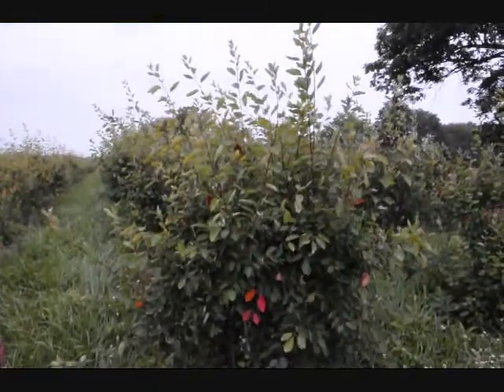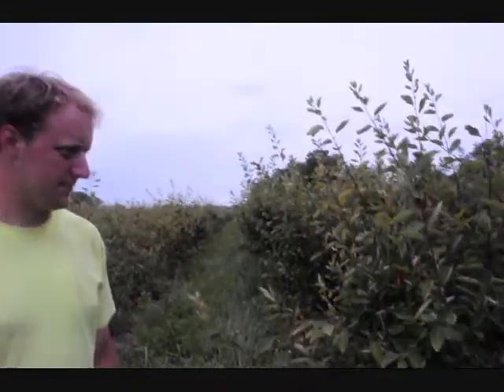Rhytidophylloides and Serviceberries & Viburnums For Princeton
This video is about our Willowood Viburnums Rhytidophylloides and serviceberries we grow deliver and plant to east coast states. We grow many types of viburnums as well as thousands of trees and shrubs.